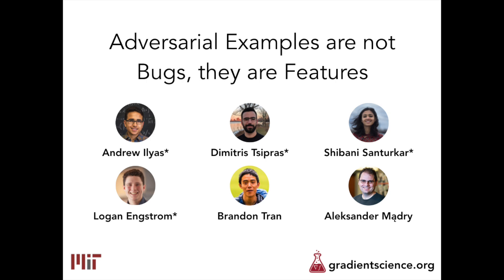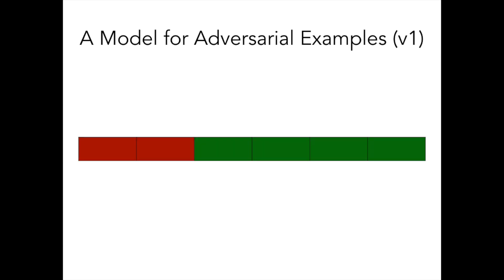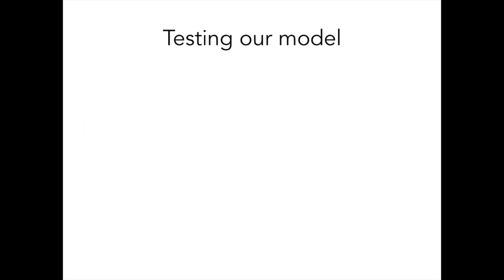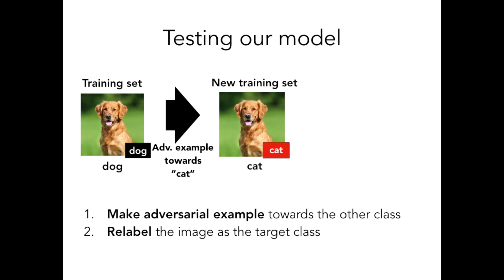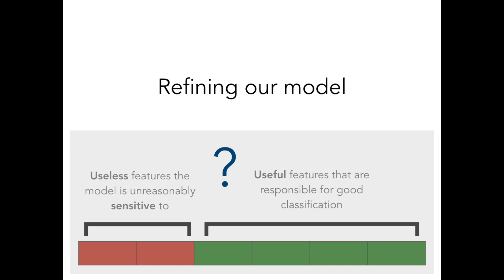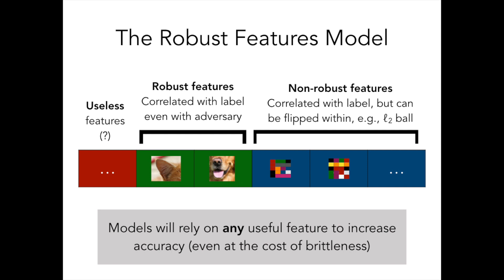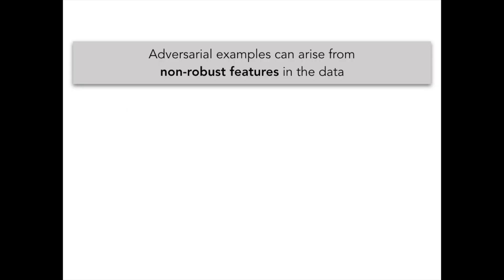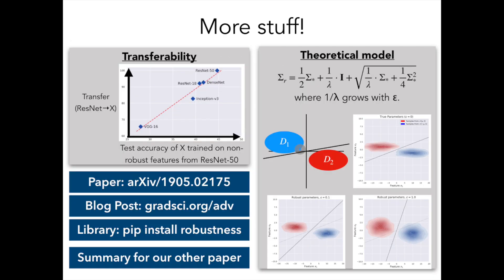Adversarial Examples Are Not Bugs, They Are Features: NeurIPS 2019 Video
A video summary of our NeurIPS 2019 paper, "Adversarial Examples Are Not Bugs, They Are Features."